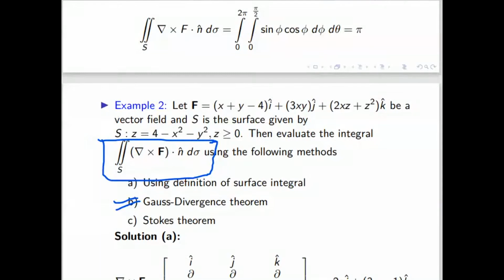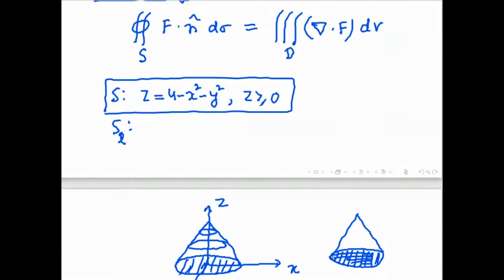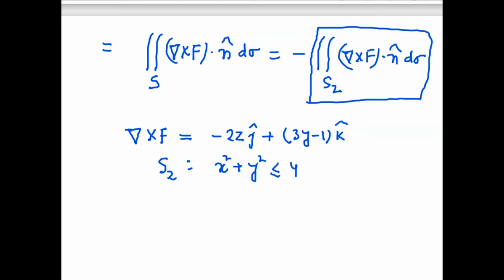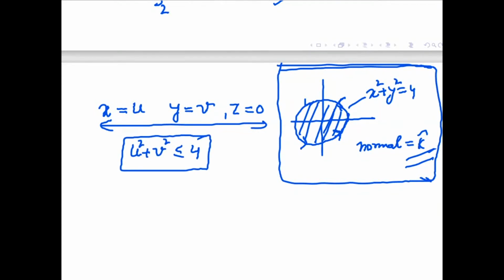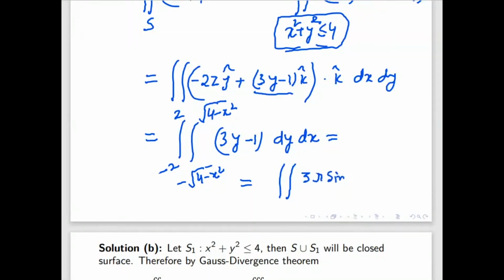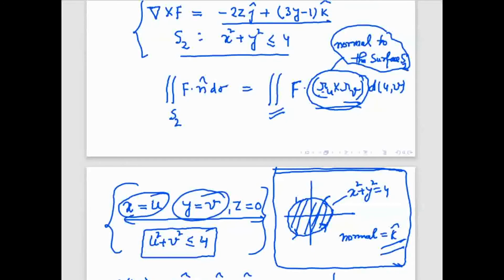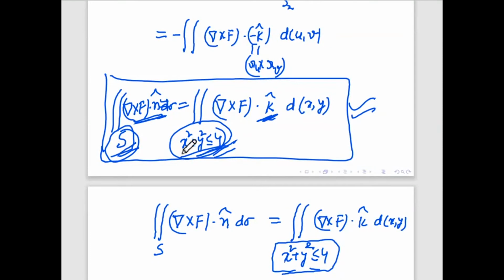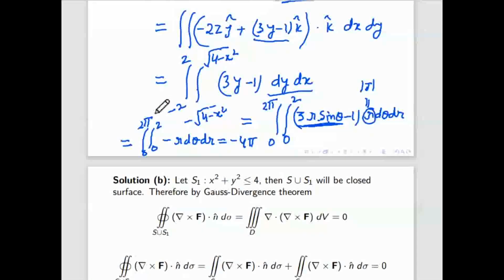MA1001 | Lecture 41| Stokes Theorem Continue-1